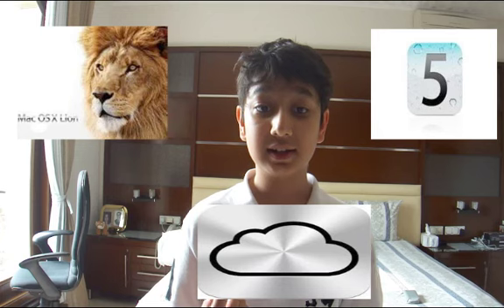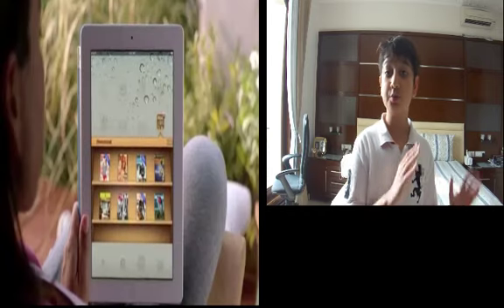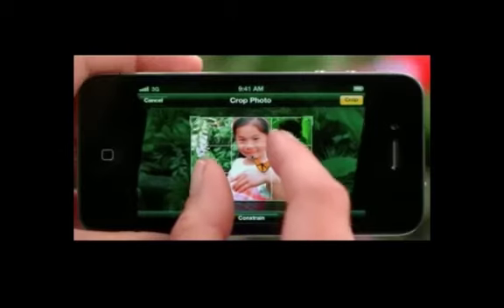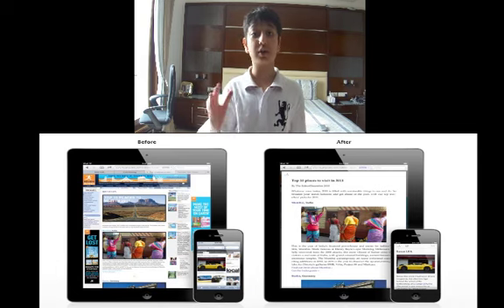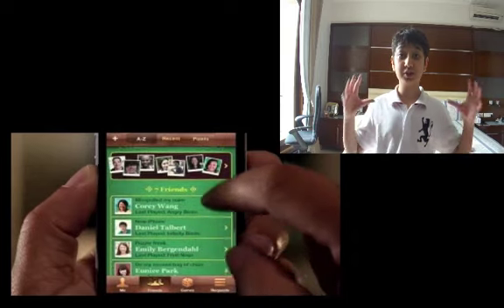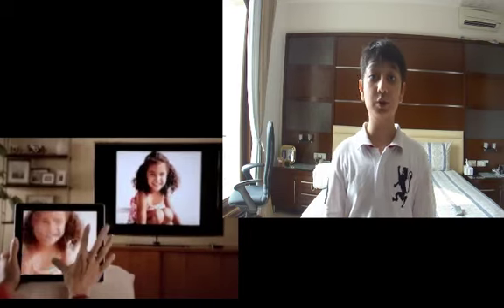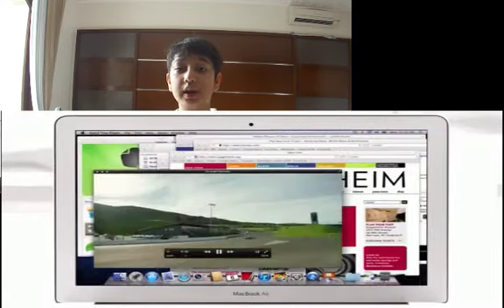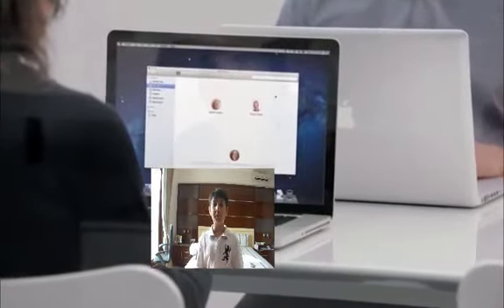WWDC 2011 RECAP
Th recap

video demos are from apples youtube channel